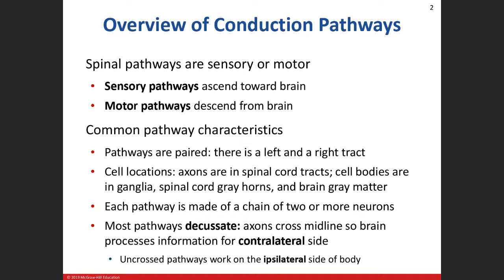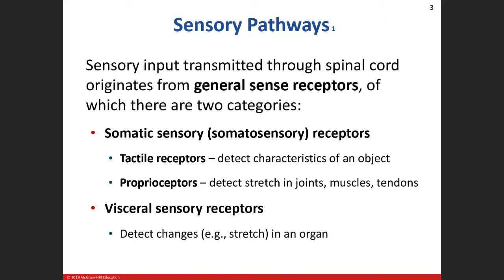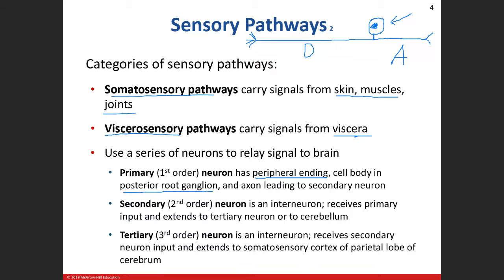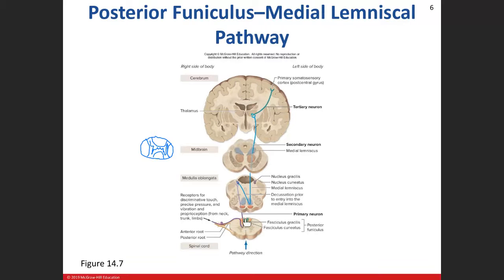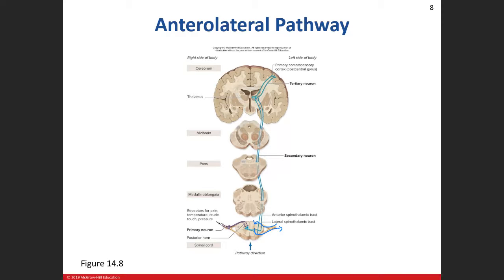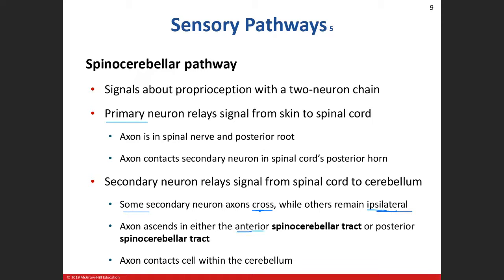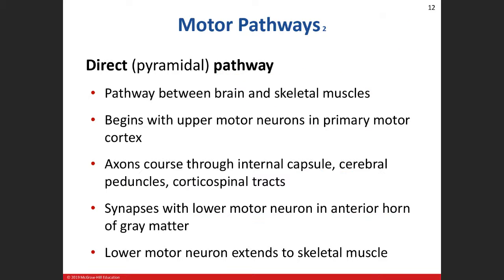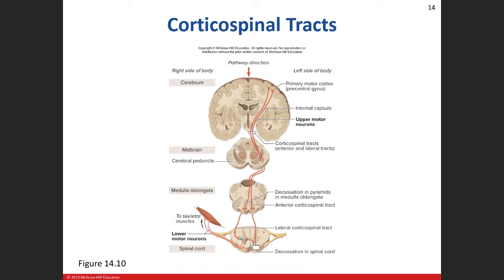21st Day of class 11/05/20 Lecture Part 2